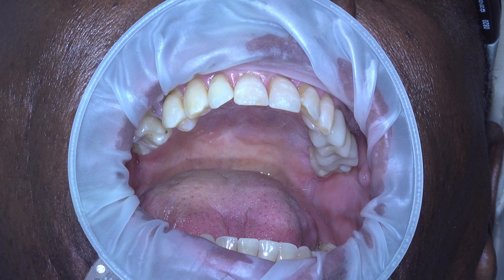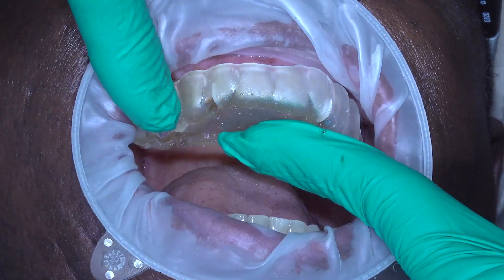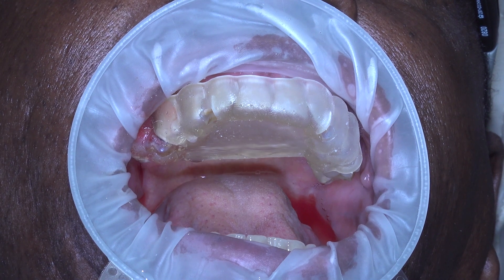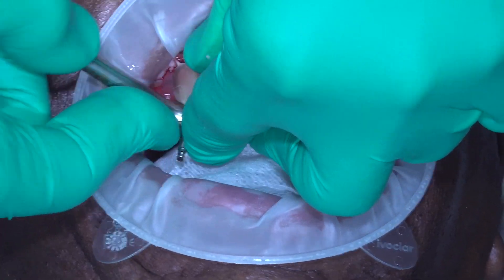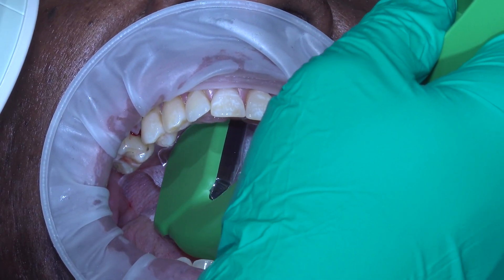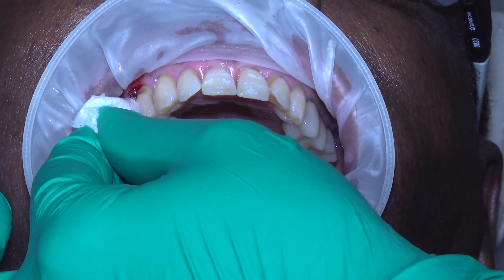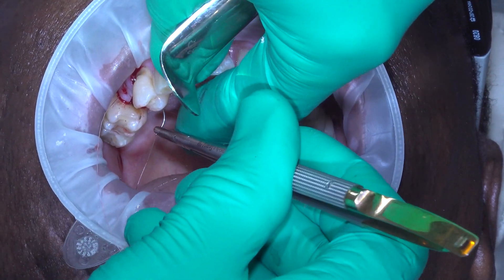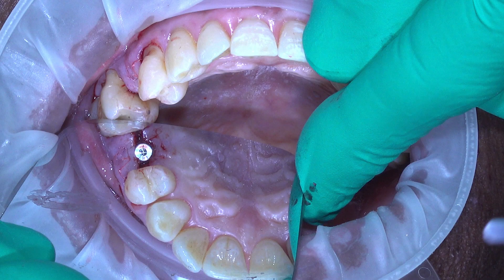LIVE Guided Dental Implant Placement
We're back with another live, UNCUT surgical example! In this one, we'll walk through the placement of an implant in a #4 healed site. With a full video capture and voiceover by Dr. Robert Stanley, don't miss this explanation from the Smile Engineer!

To learn more about extractions, the Implants Made Simple method, and more,